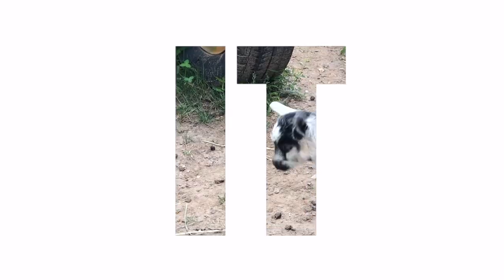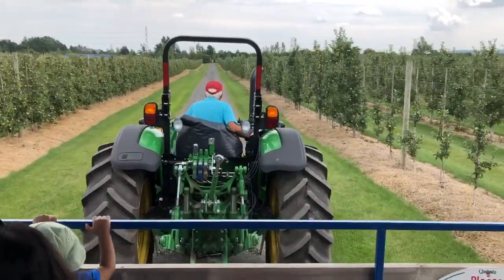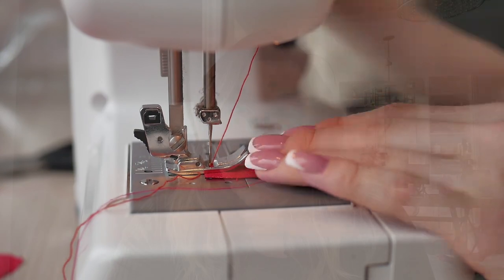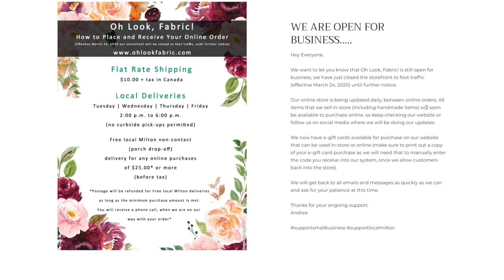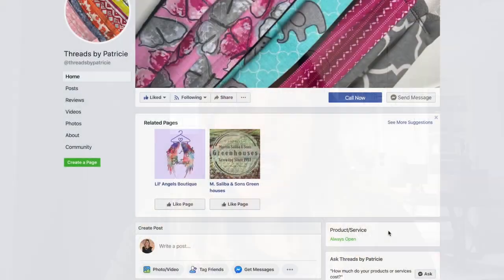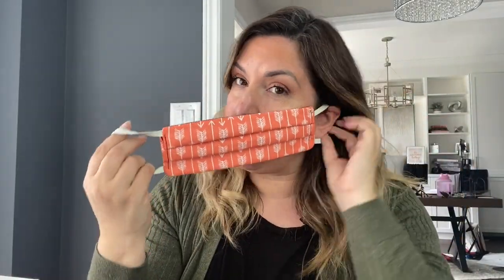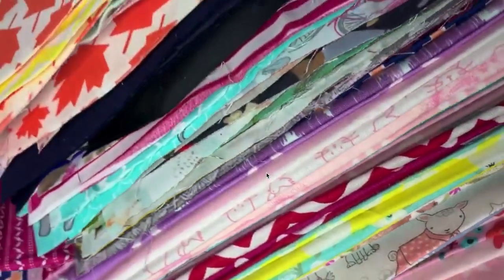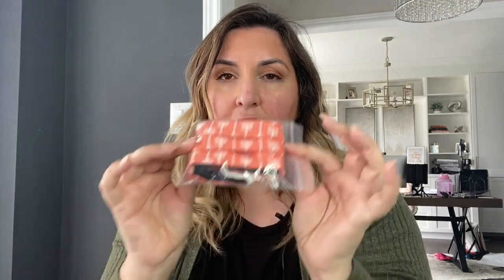Face Masks in Milton | Check It Out Milton ep 56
If you have been looking for a face mask around town without any luck then this video is for you.

In this video I go over a couple of different options that get you a mask and also support local in Milton. Whether you want to make your own or have one done for you.

If you want to make your own check out Oh Look Fabric!

If you want one like the ones in the video then check out Threads by Patricie.

Do you have any other recommendations of where to pick up masks locally or a great pattern?